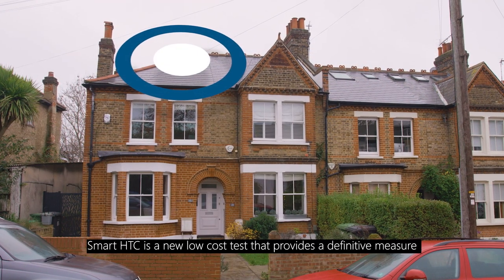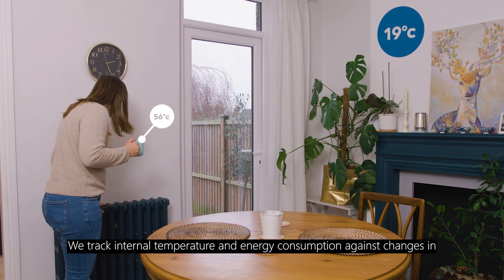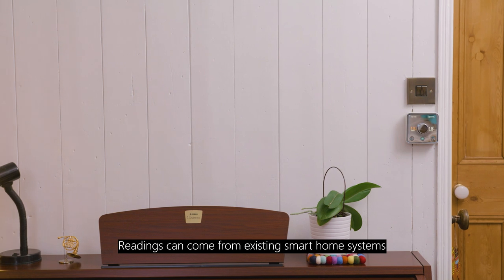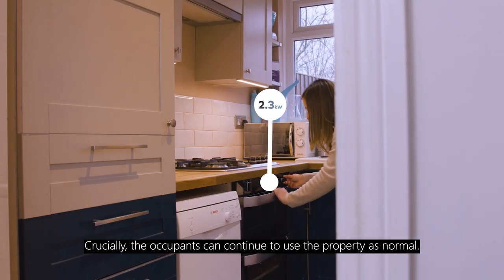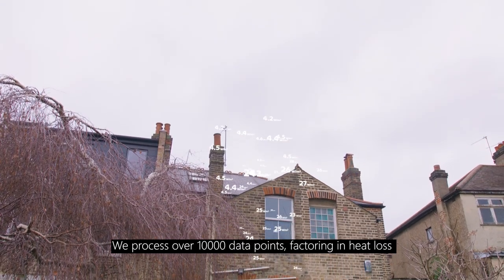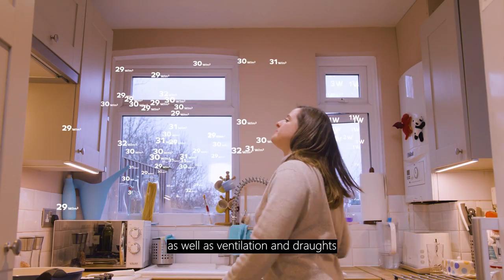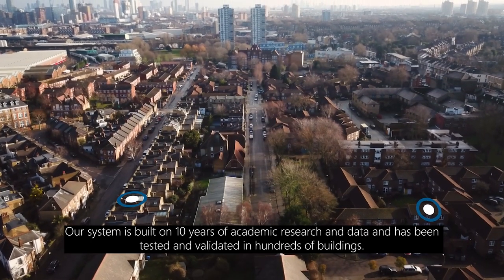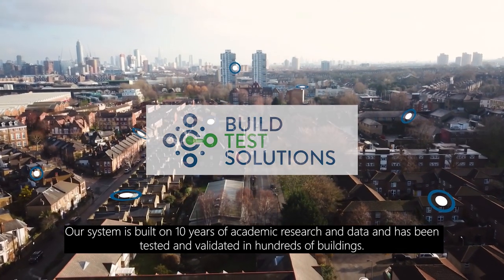CABE Built Environment Awards 2021 - Digital Transformation Award Winner – Build Test Solutions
Winner of the Built Environment Awards' Digital Transformation category, Build Test Solutions for SmartHTC Building Performance Measurement.